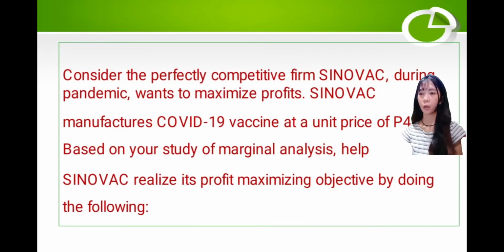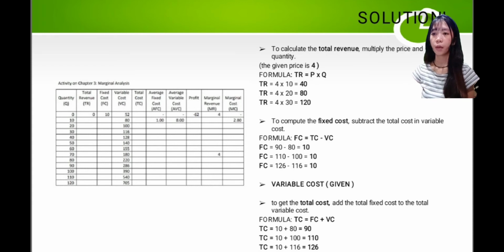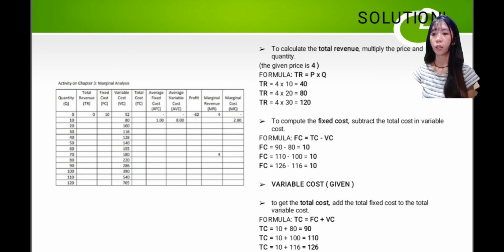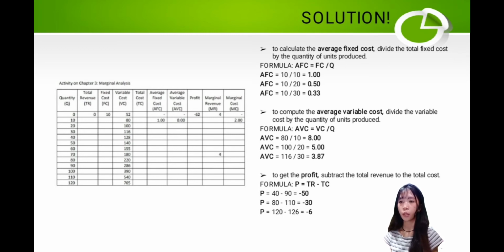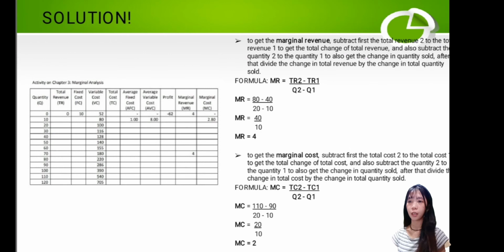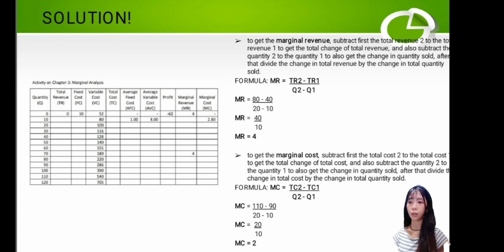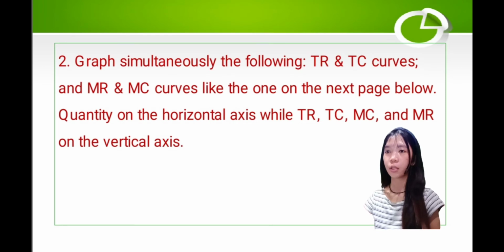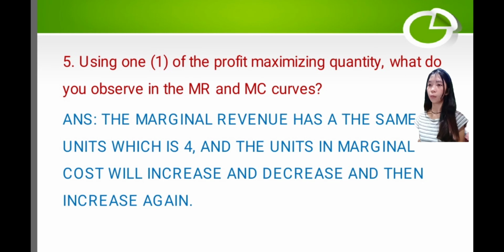Lactaotao Jenifer, (Marginal Analysis)